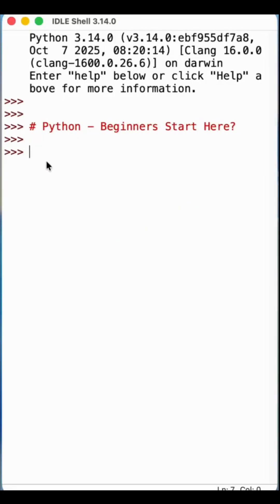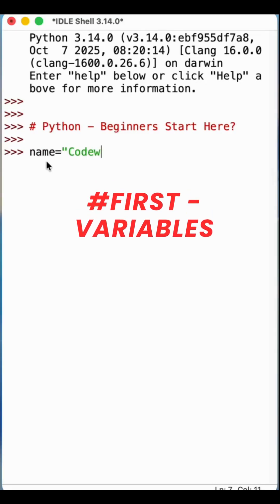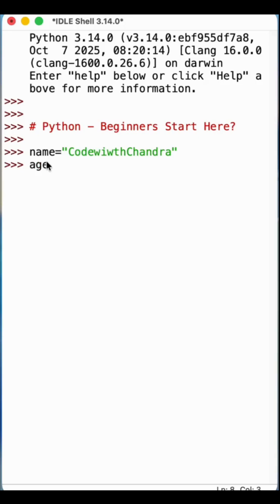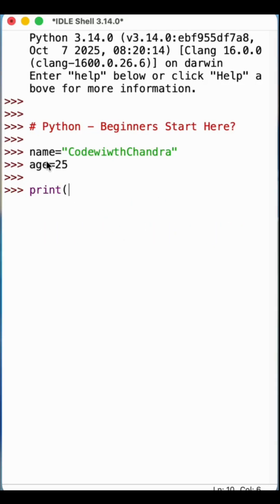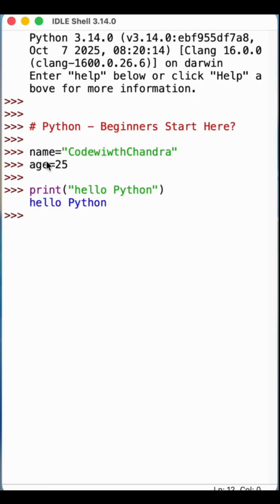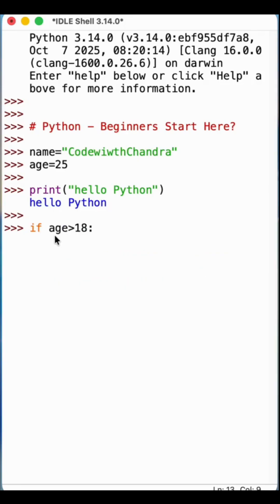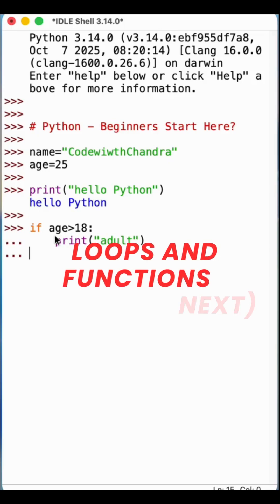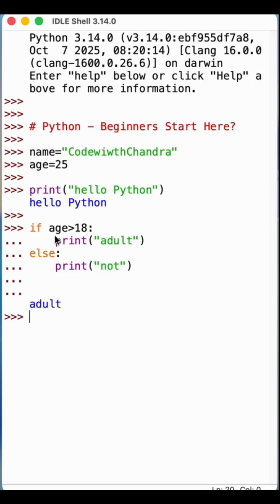Master Python Basics in 60 Seconds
Master Python basics fast with variables, data types, and functions. Learn Python fundamentals for coding interviews and DevOps automation in 2025.

Perfect for Python beginners starting their programming journey.

🔗 Python Tutorial Series:
What Next - Python For Loop Made Easy for Beginners